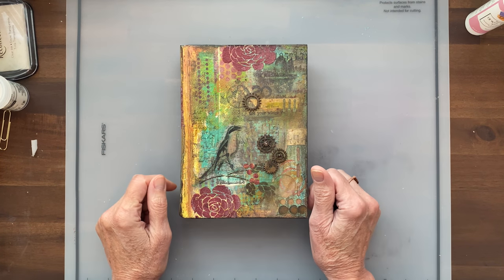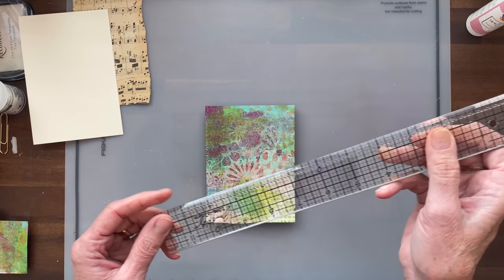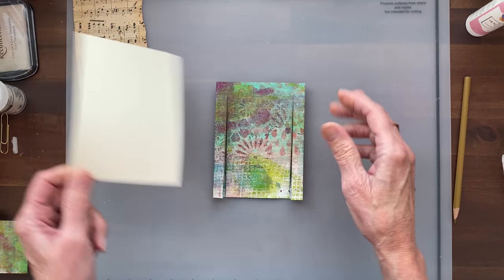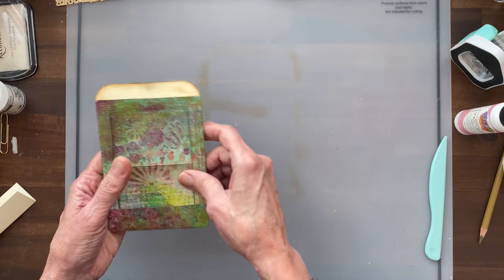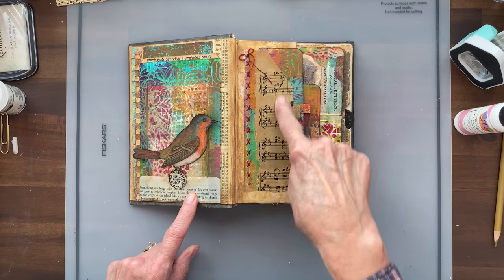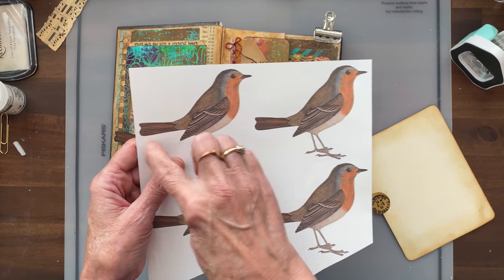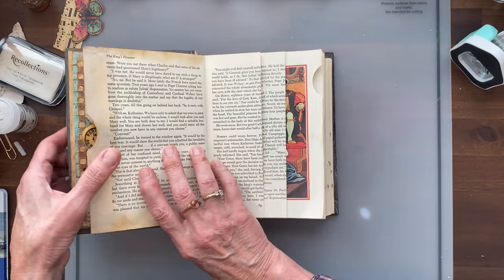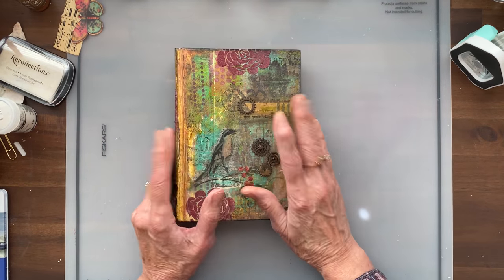USE YOUR WINGS ALTERED BOOK Pt. 5: First Pages with a Mechanical Pocket Tutorial and Journal Cards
Hello!  I've been working on the inside of this altered book journal project using my painted papers and collaged master boards making a few journal cards and a fun mechanical pocket inspired by Eva @Bohemian Crafting.  Eva is the master of pockets and tucks so I hope you will watch her video tutorial

Although I did not do all the creating on camera, I will share with you all the details and supplies I used as well as attempt to share with you a tutorial of how I made my mechanical pocket based on Eva's design.

If you'd like to watch this entire series from the beginning you will find the entire playlist

Supplies:

Distress Oxide Vintage Photo
Art Glitter Glue
Sheer Shimmer Spray
Ranger Embossing Pens
Heat Tool
Distress Mica Sprays
Caran D'Ache Neocolor II

I think that should be everything. let me know if you have any questions in the comments.

Sherri